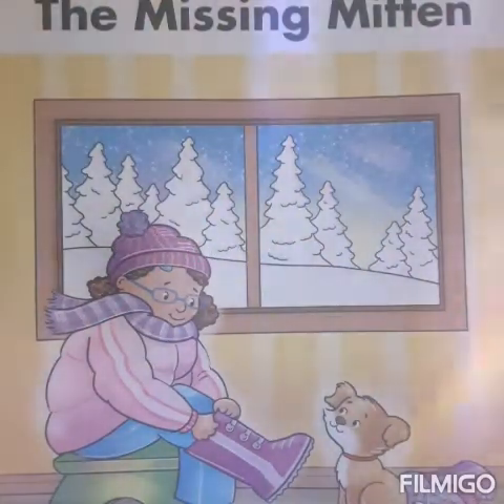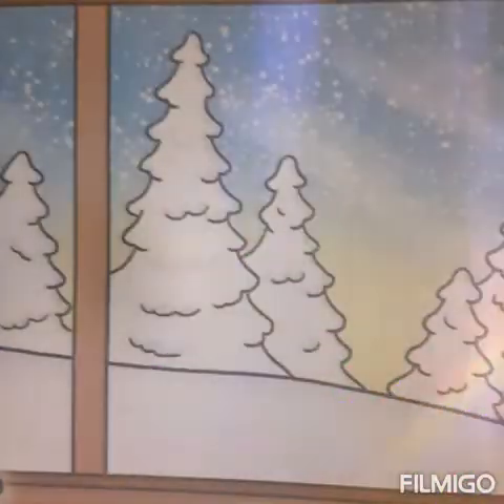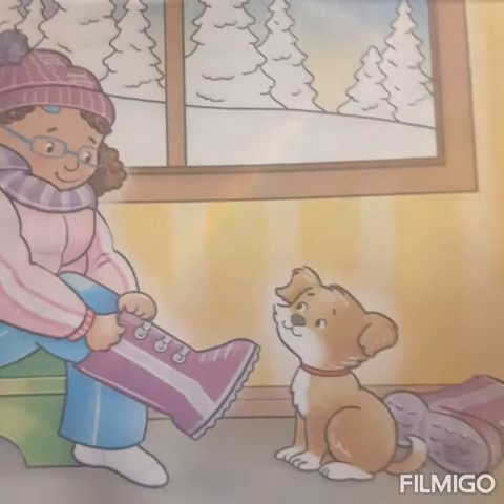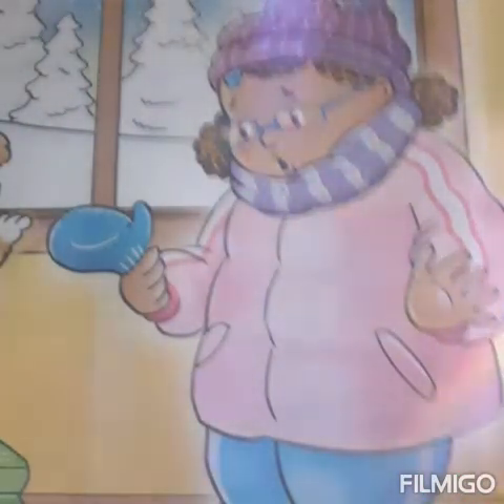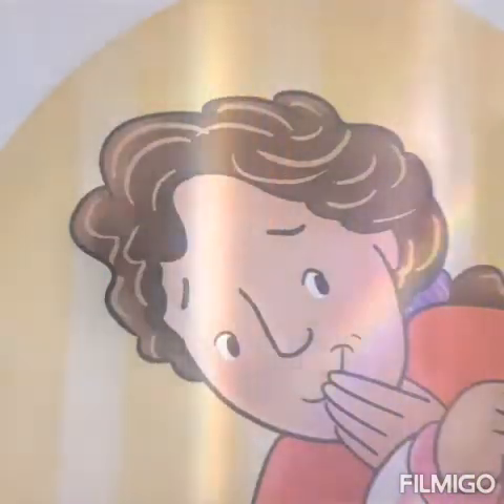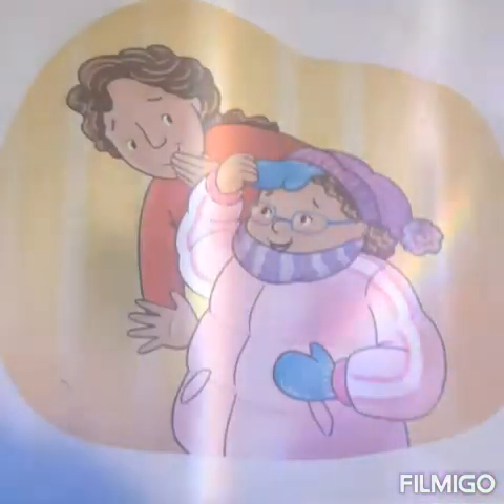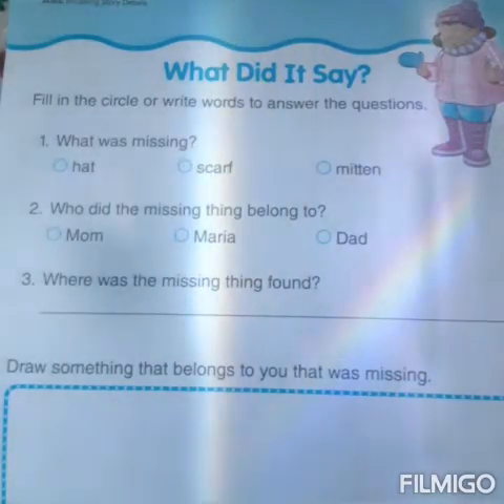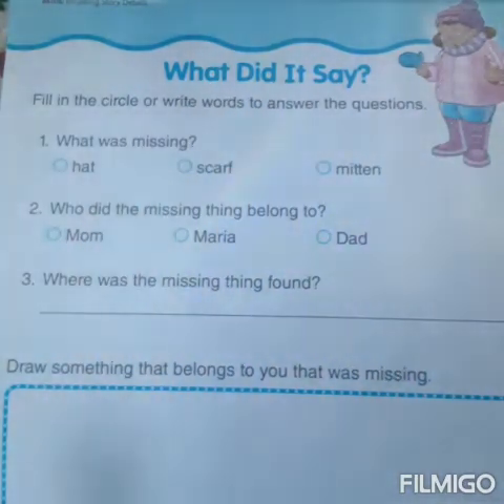The Missing Mitten